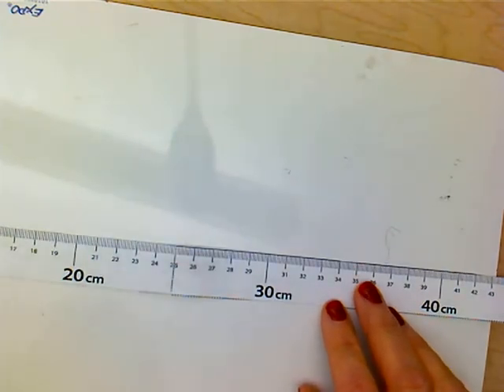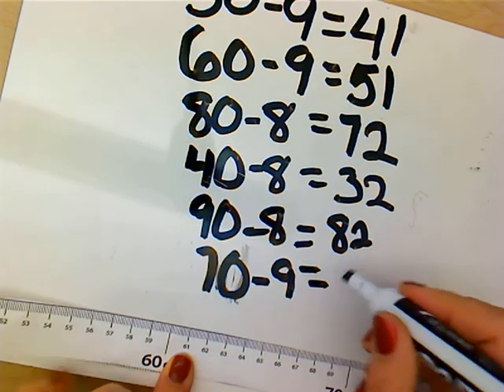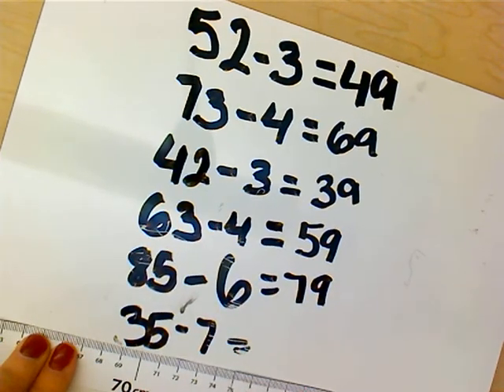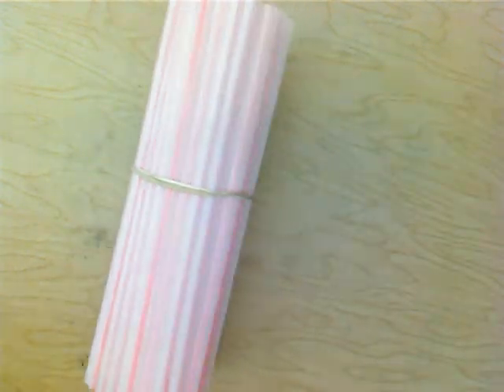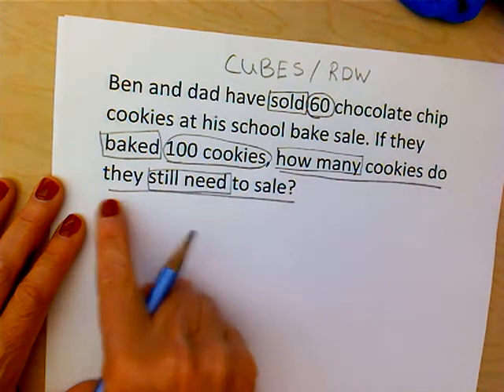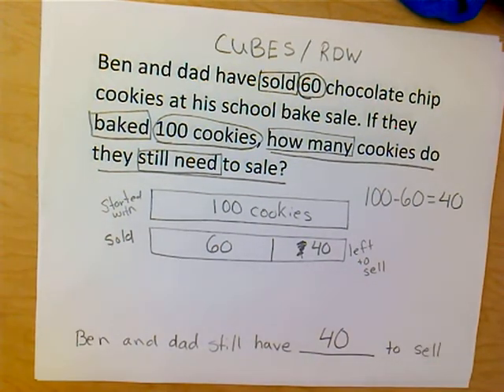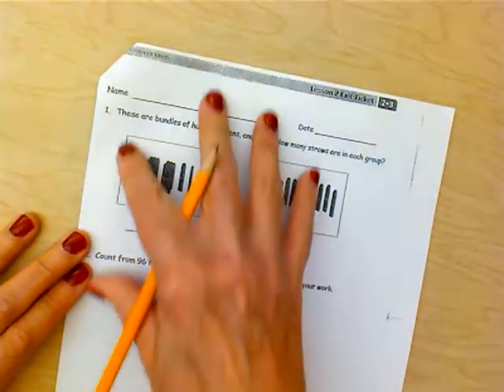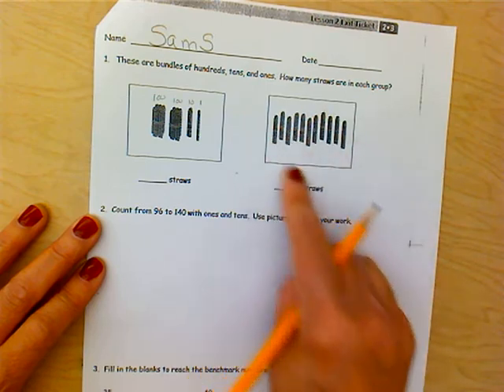Module 3 lesson 2 Eureka Math